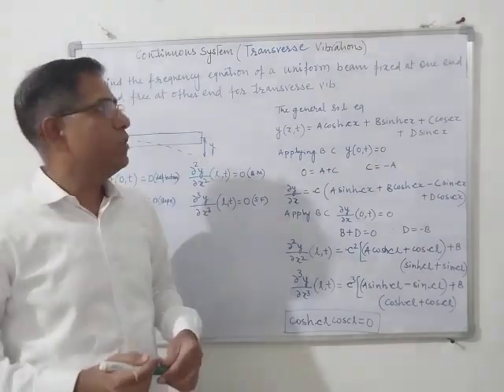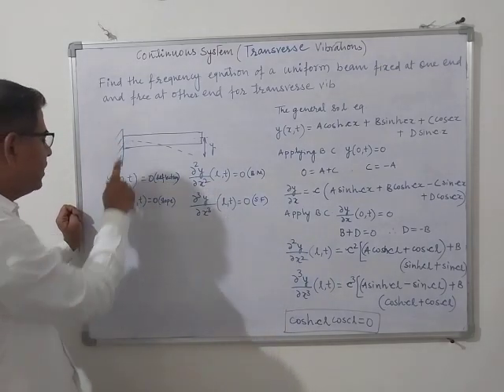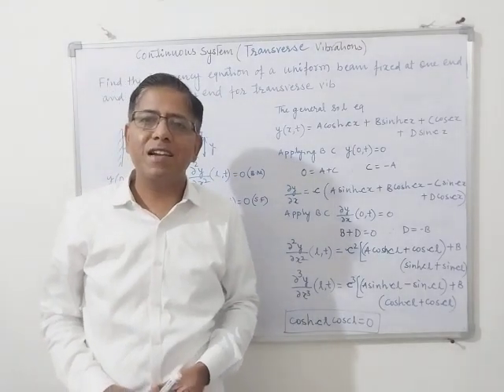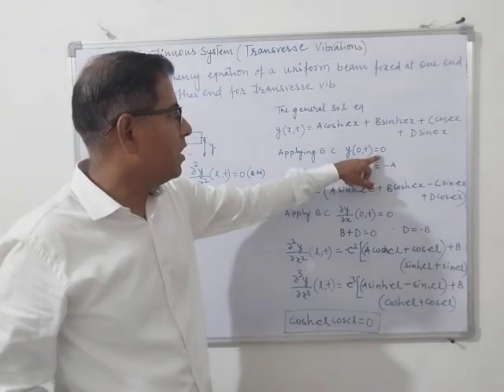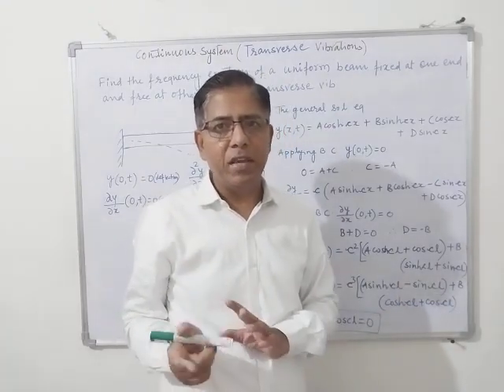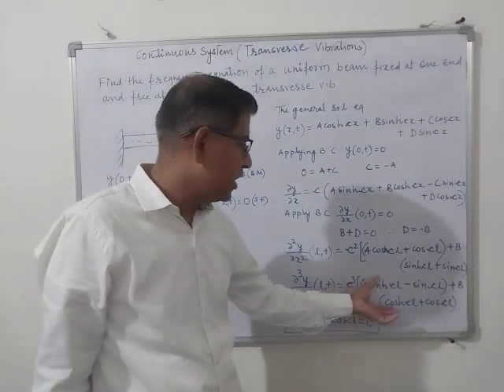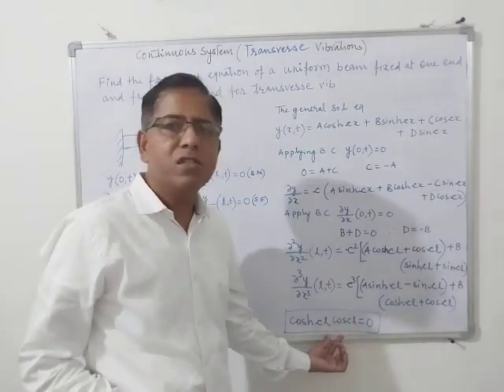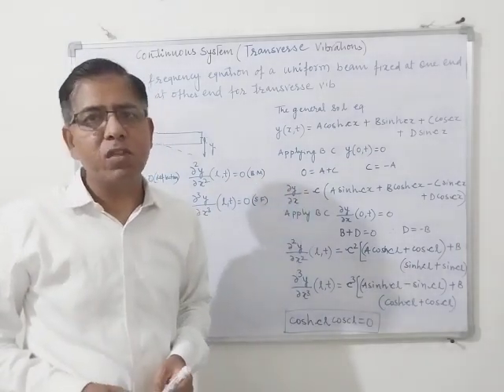Lect 39 Frequency equation of transverse vibration fixed free beam in continuous system